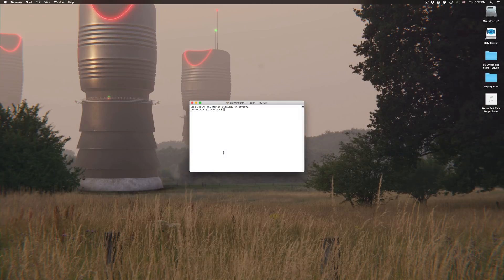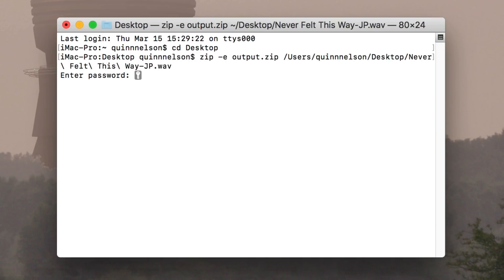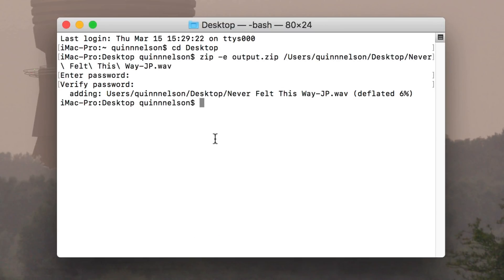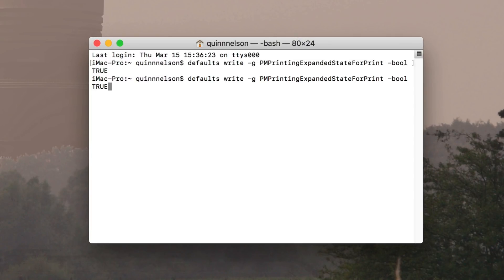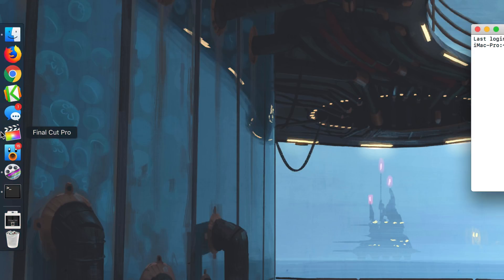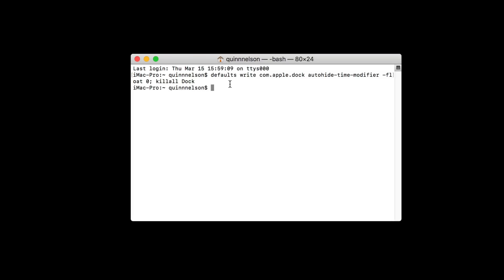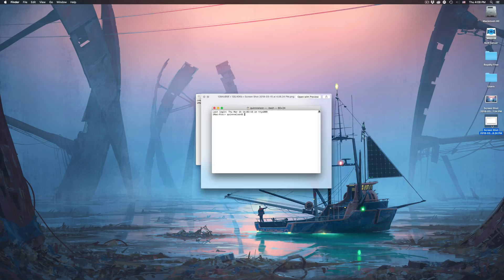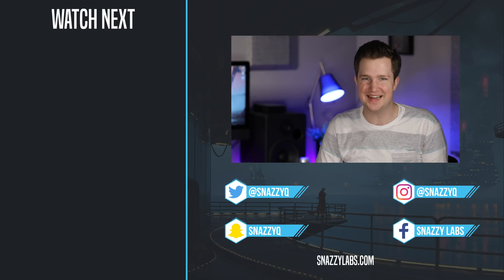5 Hidden Mac Tricks You've Never Used!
Learn how to enable hidden features on your Mac with these handy Terminal commands.
**Commands below!**

Tip 1: zip -e [new file name].zip [file path]

Tip 2: defaults write -g PMPrintingExpandedStateForPrint -bool TRUE

Tip 3: defaults write com.apple.dashboard mcx-disabled -boolean TRUE; killall Dock

Tip 4a: defaults write com.apple.dock autohide-delay -float 0; killall Dock

Tip 4b: defaults write com.apple.dock autohide-time-modifier -float 0; killall Dock

Tip 5: defaults write com.apple.screencapture disable-shadow -bool TRUE; killall SystemUIServer

**Reverse commands back to original with the following**

Tip 2: defaults write -g PMPrintingExpandedStateForPrint -bool FALSE

Tip 3: defaults write com.apple.dashboard mcx-disabled -boolean FALSE; killall Dock

Tip 4a: defaults write com.apple.dock autohide-delay -float 1; killall Dock

Tip 4b: defaults delete com.apple.dock autohide-time-modifier; killall Dock

Tip 5: defaults write com.apple.screencapture disable-shadow -bool FALSE; killall SystemUIServer